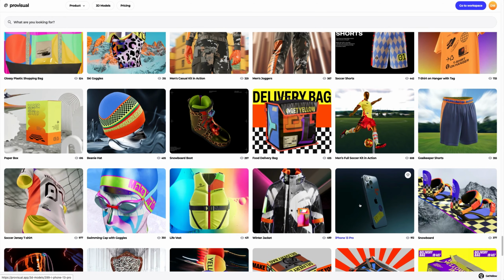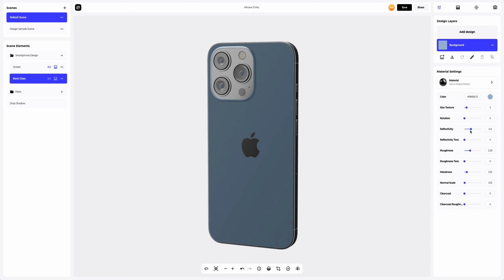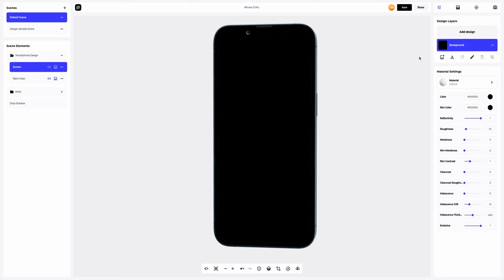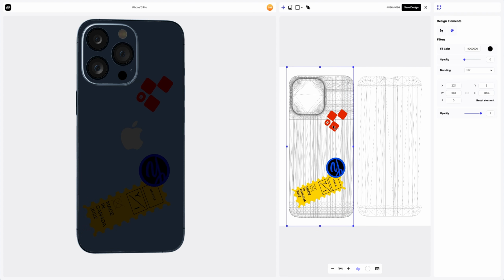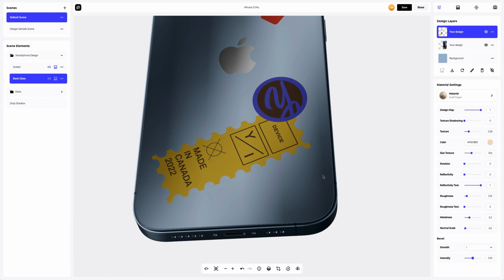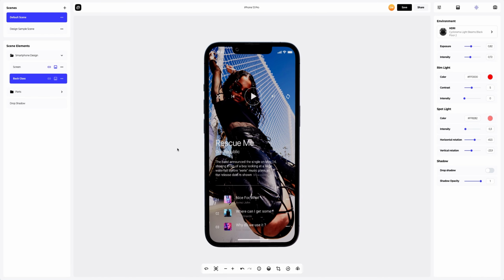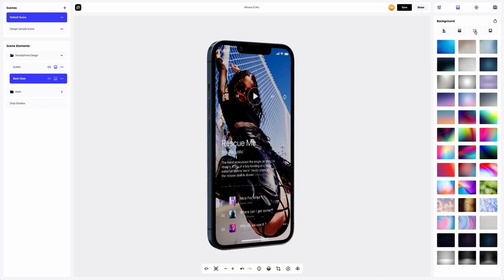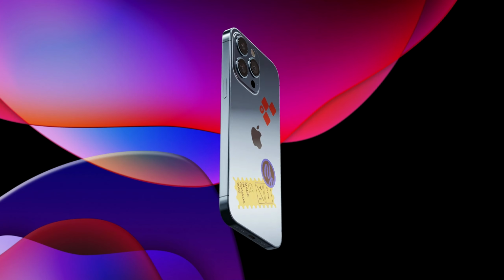Provisual Tutorial: How to Edit an iPhone 13 Pro 3D Mockup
⏰ Video Timestamps:
00:00 Intro
00:17 Choosing an object for our tutorial
00:34 iPhone description
00:50 How to change the material
01:01 How to change color
01:20 How to copy material
01:57 Ways to add your design
02:15 Editor: Real-time design placement and display
02:35 Add design elements
02:59 Setting the design material
03:42 Environment setting: Options of HDRI maps
03:44 Various types of backgrounds
04:55 Add your own image to the background
05:09 How to turn on moving lights
05:18 How to rotate the 3D model
05:27 Saving a project
05:33 How to share your project